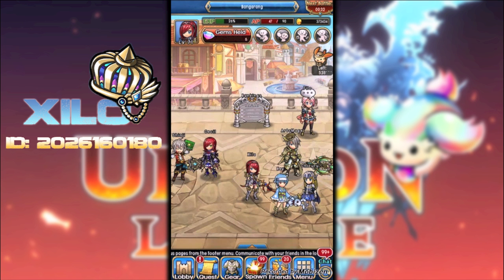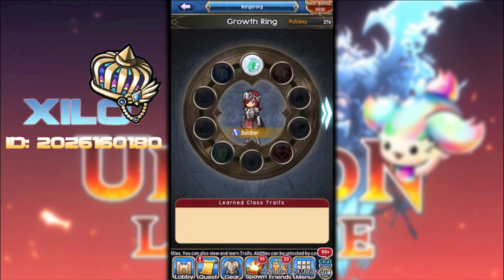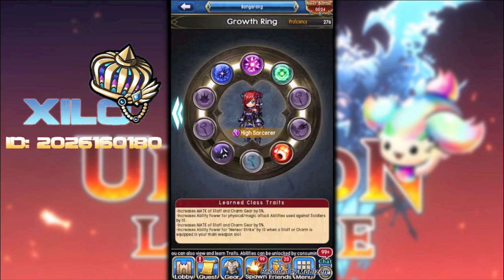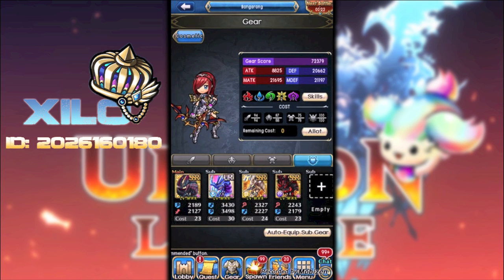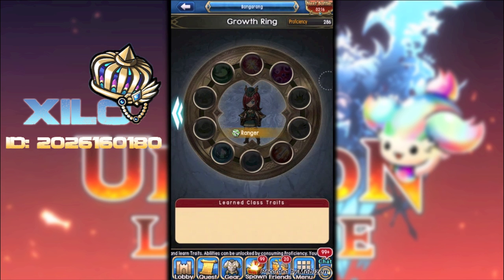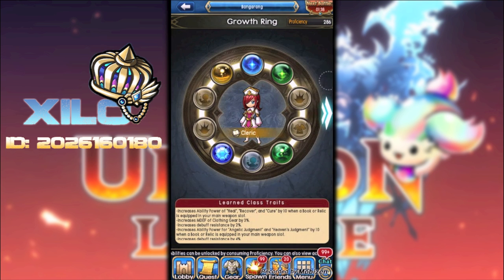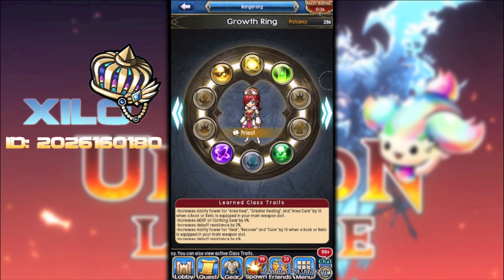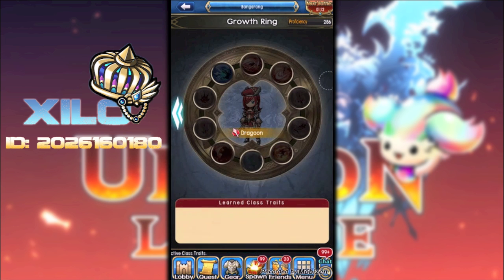Unison League: Class Guide! EVERY CLASS [IN DEPTH]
Soldier: 00:55
Mage: 3:57
Archer: 7:07
Cleric: 10:13
Lancer: 14:10

Sorry for the long video! Put as much info in there as I could :)